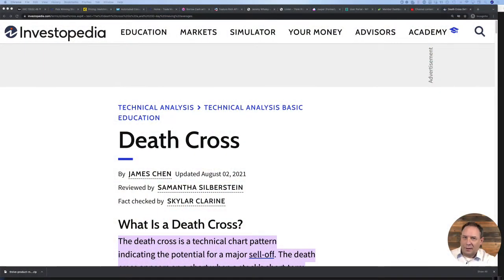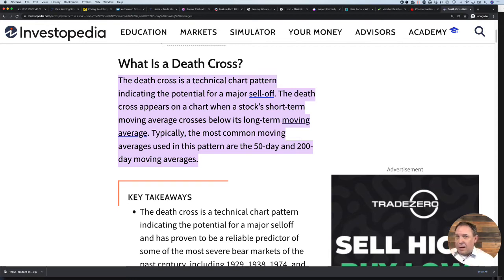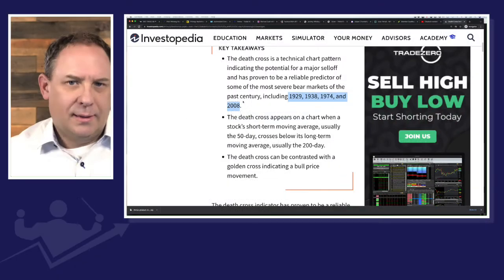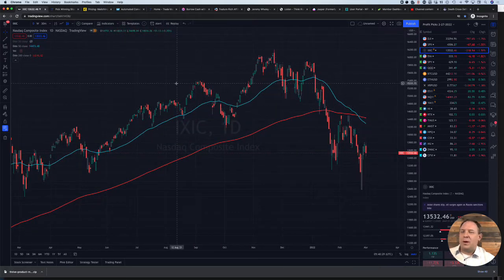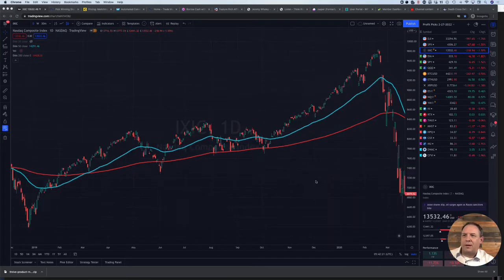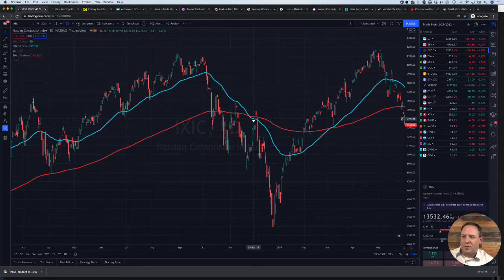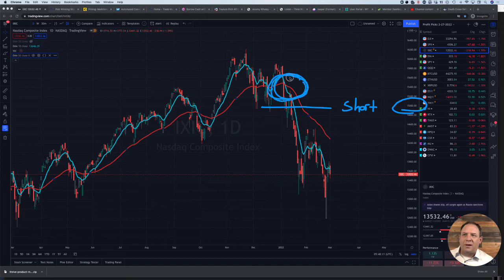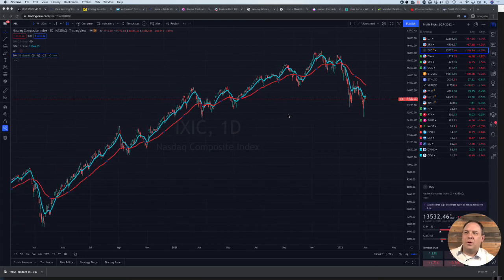What is the DEATH CROSS...?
Lately there has been a lot of talk in the media and around the social outlets about the recent "DEATH CROSS" that is happening in the market.  Could it be the sign of ominous things to follow? Or is it a fluke.  Should we be worried about it?  All of this will be discussed in this video.

Want to learn crypto - free?